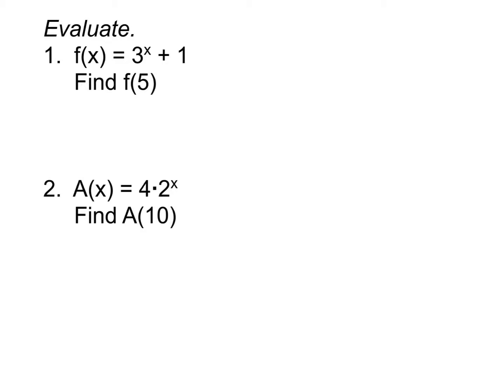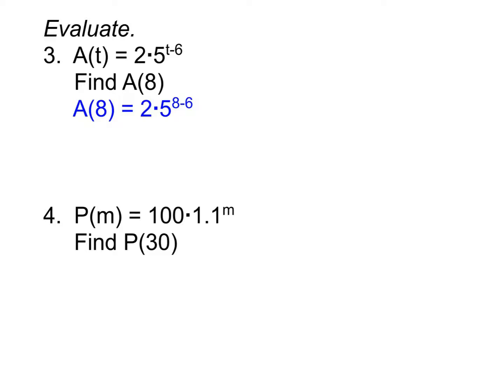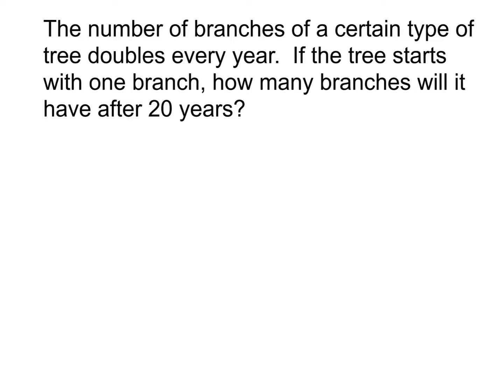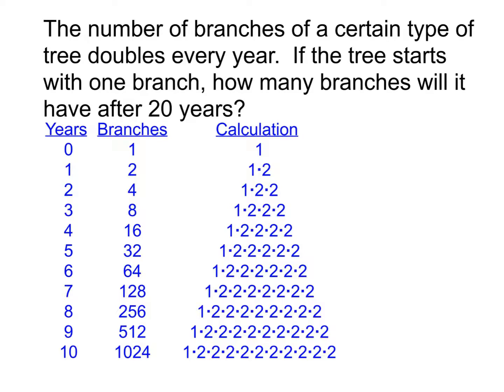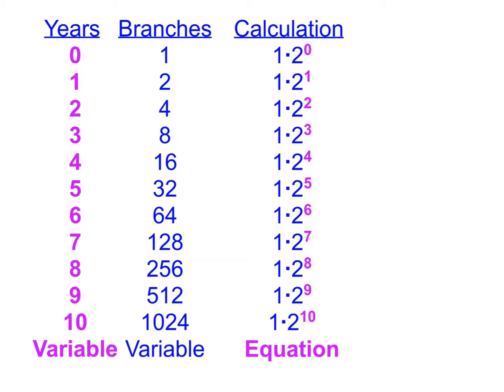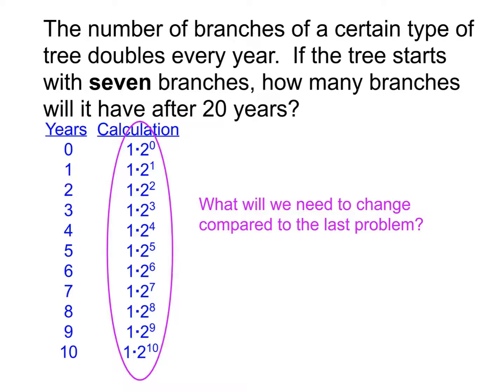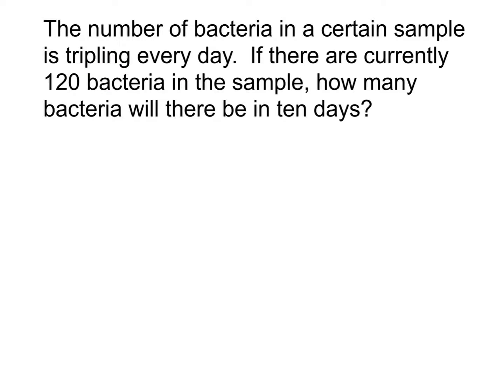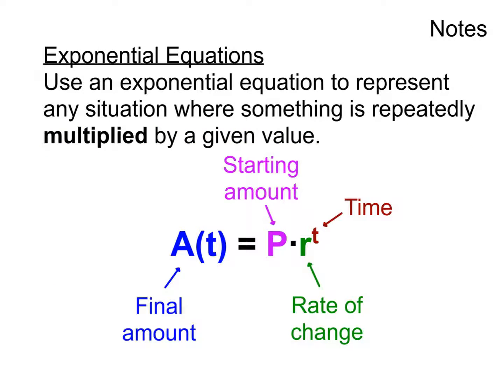Exponential Equations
Period 5